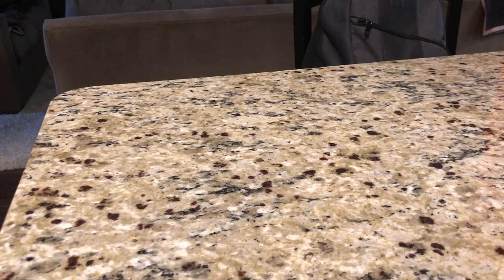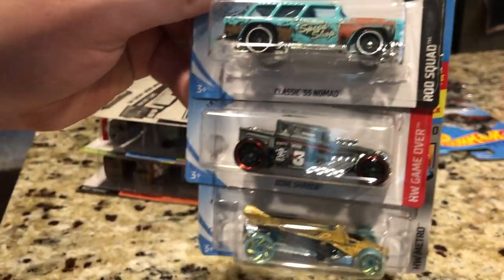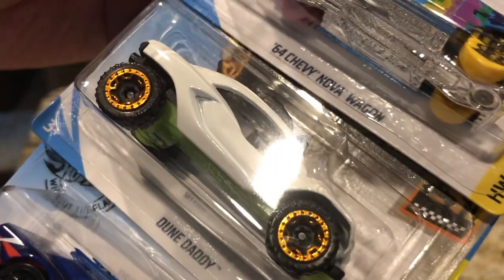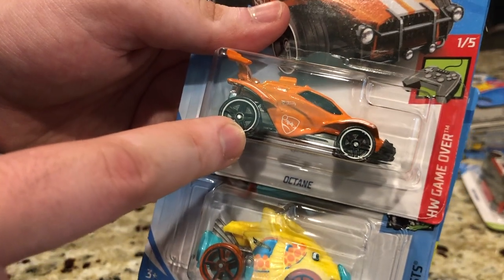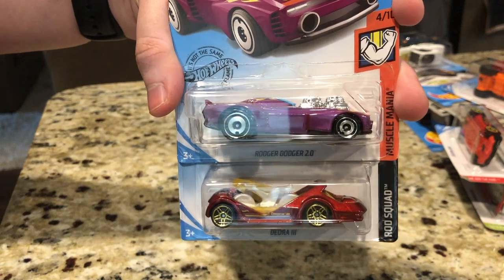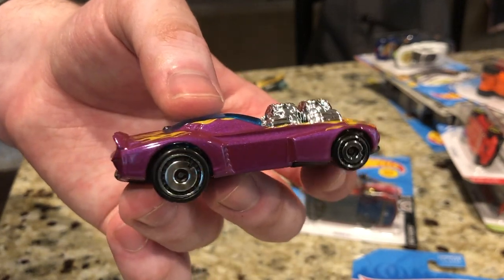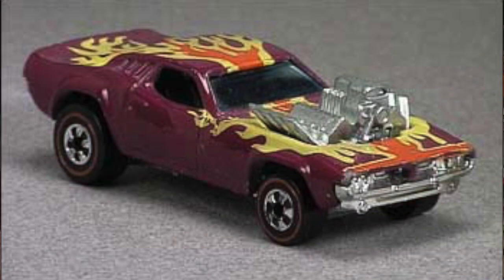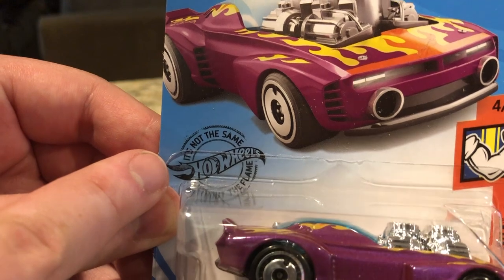Hot Wheels Collection Update #125 + Some thoughts on Deora III and Rodger Dodger 2.0